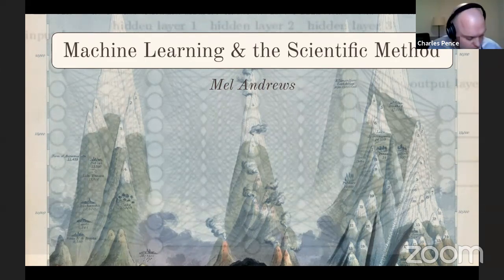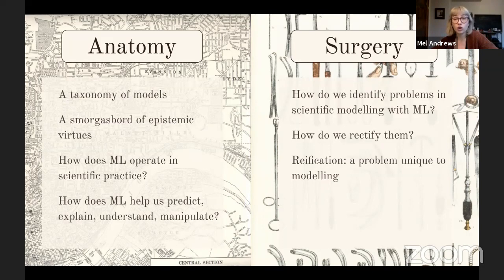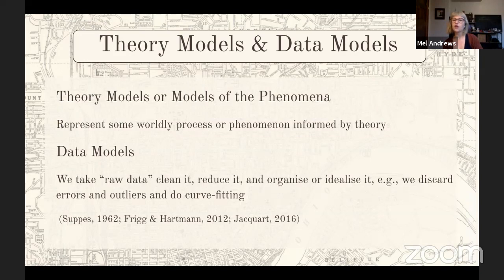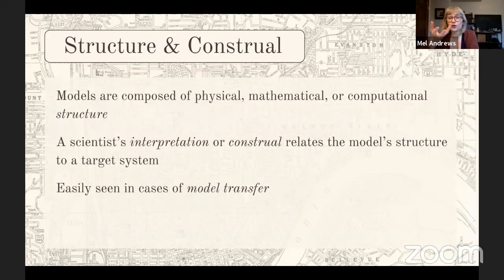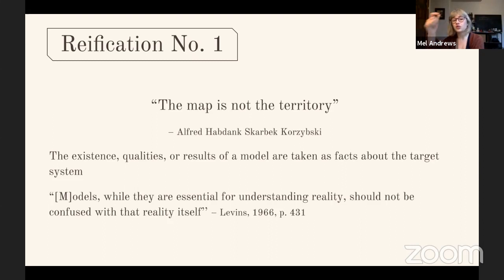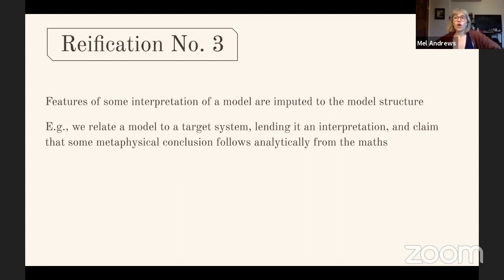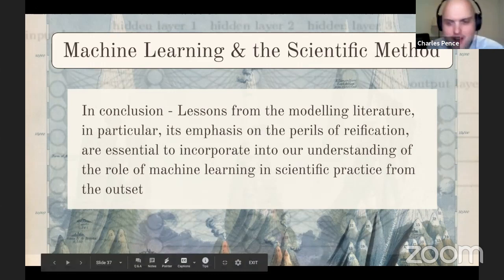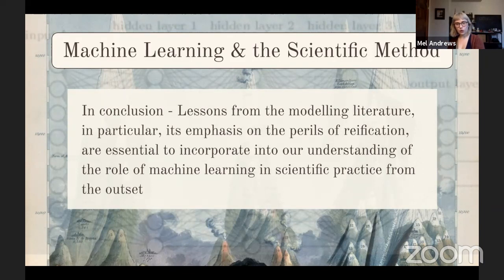Andrews – Machine Learning and the Scientific Method – DS² 2021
The talk “Machine learning and the scientific method: the case of the Free Energy Principle” by Mel Andrews (University of Cincinnati), recorded at the DS² 2021 online conference, March 15, 2021.

Philosophers have long made progress on understanding natural systems by analogising them with technological advances. Memory is like etchings upon a stone tablet. An animal is like a furnace. The mind is a clockwork. The organism is an automaton. Genetic material encodes data. The brain is a computer. Cognition is an algorithm that functions to predict the hidden causes of our sensations.

New technologies also serve as formal, physical, and conceptual models of target systems, and their development is informed by empirical discoveries in the sciences. Emerging technologies in machine learning promise a radical disruption of industry, society, and scientific practice. With the increasing prevalence and influence of machine learning comes an imperative to understand how these techniques come into play in an empirical context. Machine learning poses a unique puzzle in this respect, as the history of innovation in this domain is intrinsically tied to the history of discovery in the cognitive and neurosciences. Thus the relation between the empirical study of mind and brain and the development of techniques in artificial intelligence is one of bidirectional influence. In this essay, I map out this nascent area of study for the philosophy of science, making several key distinctions by way of a relevant case study: the concept of the brain as a predictive engine, as exemplified by a recent mathematical framework known as the free energy principle. I delineate three ways of interpreting the notion of brain and body as engaging in Bayesian inference: (approximate) realism, metaphor, and model or research heuristic.

Is artificial intelligence built up from our empirical knowledge of biological intelligence? Or is our empirical investigation of biological intelligence enabled by technological developments in artificial intelligence? The history of the cognitive and brain sciences reveal a generative dialectic between advances in our understanding of biological intelligence and advances in artificial intelligence. Further, the methods of machine learning serve a dual role in their support of empirical science, doubling as both conceptual tool and formal representation. Because the process of discovery in cognitive science and of invention in machine learning are so tightly interwoven, disentangling representations and heuristics from claims intended in a realist spirit can be involute.

In this paper I will urge that machine learning plays three conceptually distinct—yet functionally entangled—roles in cognitive science, neuroscience, and biology. As a metaphor, it lends explanatory grasp over complex natural systems, which can be fruitfully understood as predicting states in their environments, as well as their own future states. The formal structure of machine learning---both computational and mathematical---is also employed in modelling cognitive and biological phenomena, with and without the associated analogy, by treating biological or behavioural dynamics as though they ought to conform approximately to a utility or reward function, or by simulating them in-silico. Lastly, as we gain empirical insights into the function of the brain, at every level of abstraction, these come to inform developments in machine learning. As such, there is an extent to which the form and function of machine learning algorithms echoes the form and function of their biological counterparts. This, in turn, seems to warrant a degree of realism about the notion of the brain as a predictive engine precluded in historically antecedent technological analogies.

As the technological prominence of machine learning grows, it will come to play an ever greater role in science. This places a demand on philosophers of science to sort out how exactly it aids, and is informed by, empirical work in the cognitive, neuro, and biological sciences. I take preliminary steps towards this end in extrapolating the conclusions I reach on the free energy principle to the convoluted relationship between machine learning and empirical science at large. Three distinct roles for machine learning in scientific practice come to the fore: one analogical, one as a heuristic representation, one as a literal, if approximate, representation.